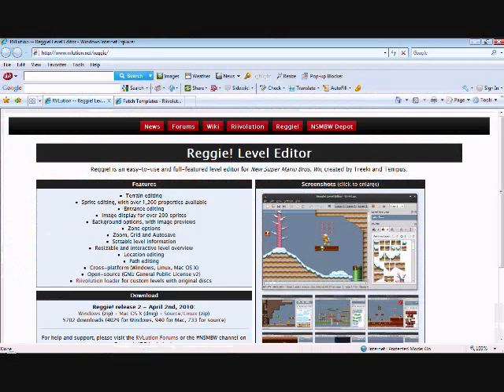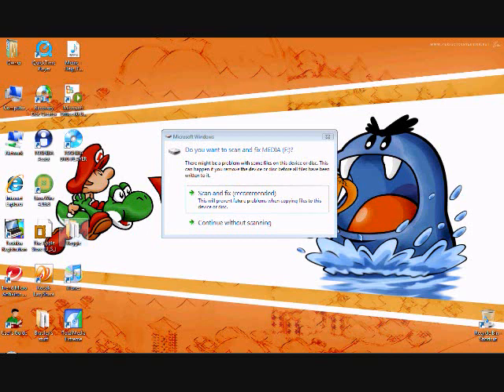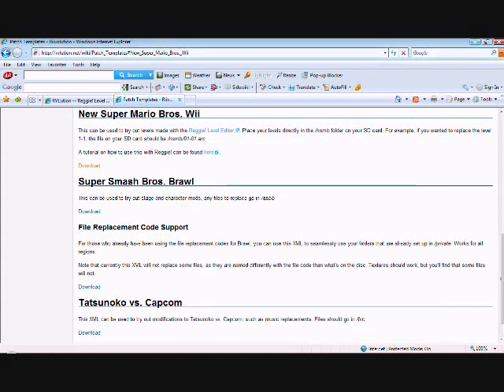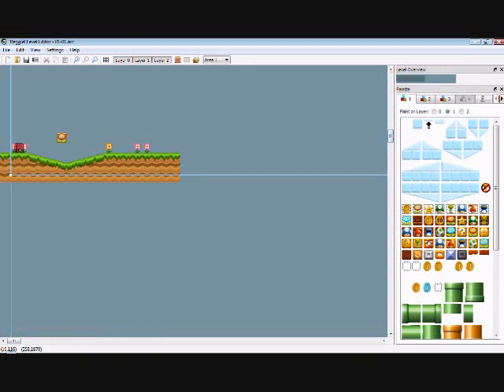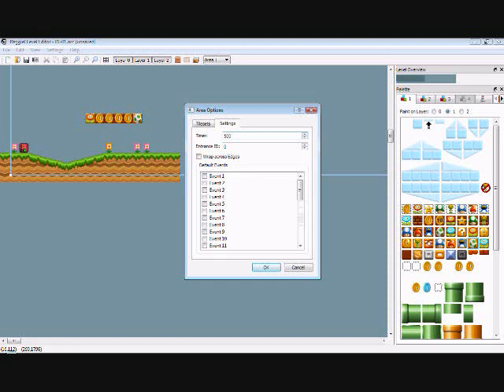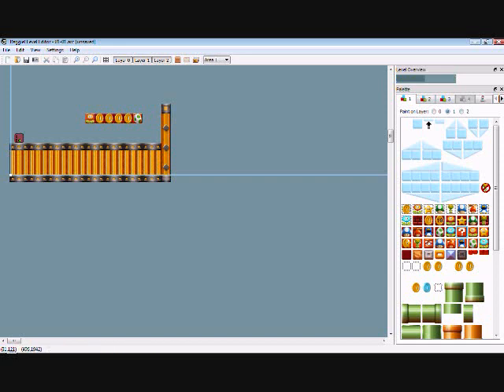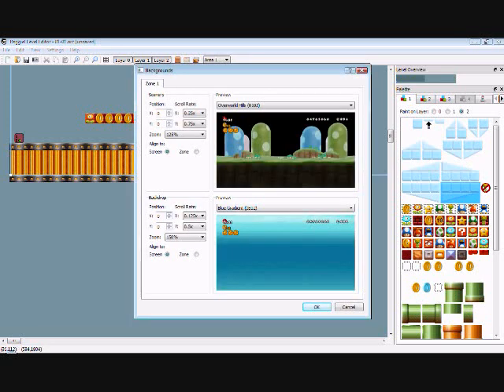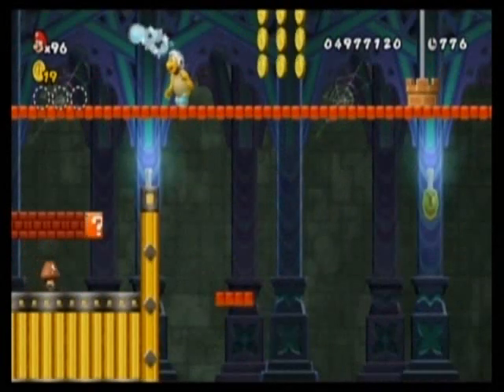How to make/load a custom New Super Mario Bros. Wii level with only an SD card!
Because so many people have been asking me...

The full set of levels is below. However, since these are the files I use, some of the levels may have edits from me. So, try to edit a random level.